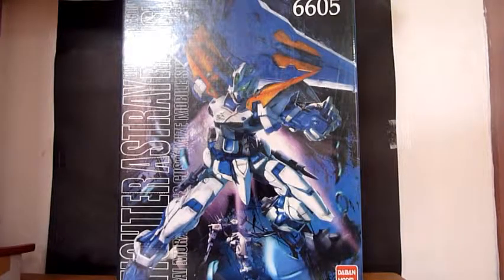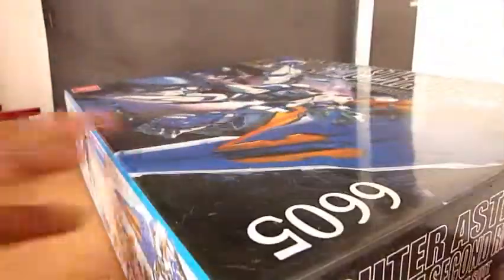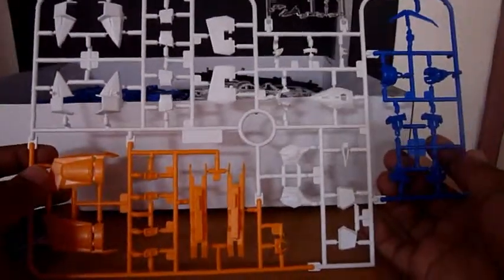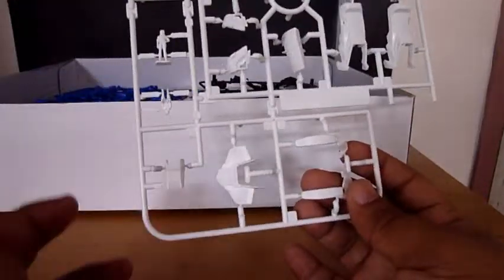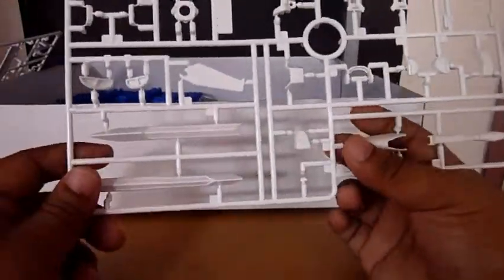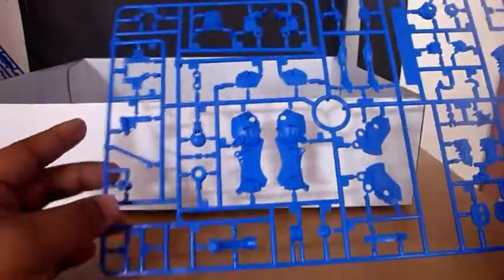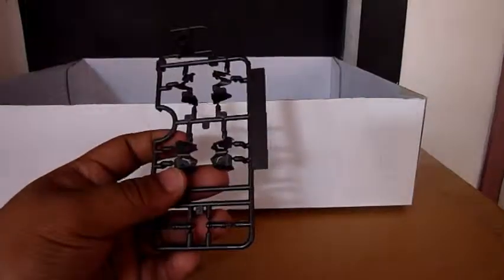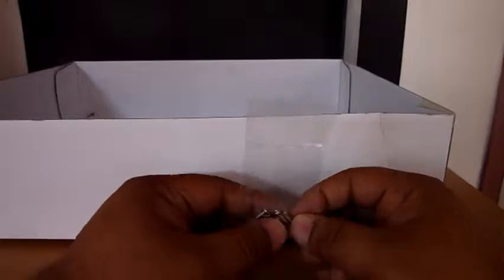Unboxing 1/100 MG Astray Blue Frame Second Revise Daban Model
MG Astray Blue Frame Second Revise... unboxing made and update build will be up next... :)